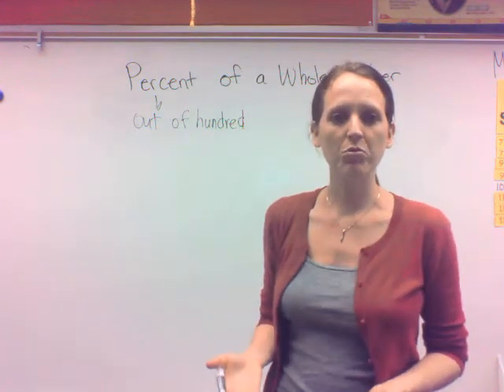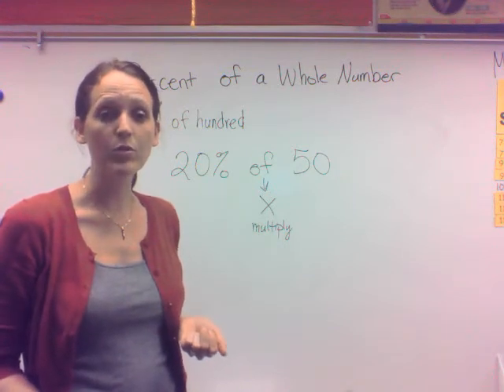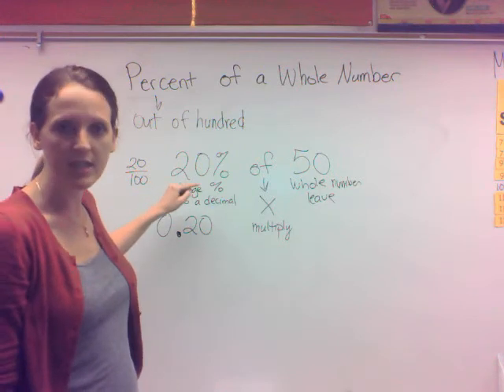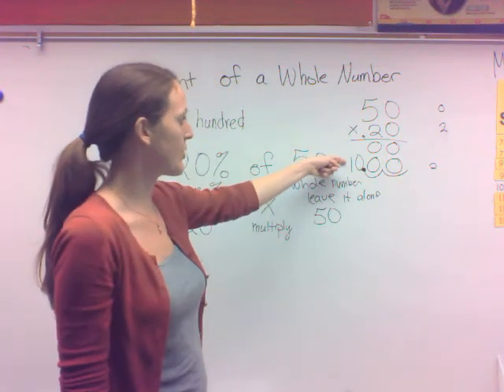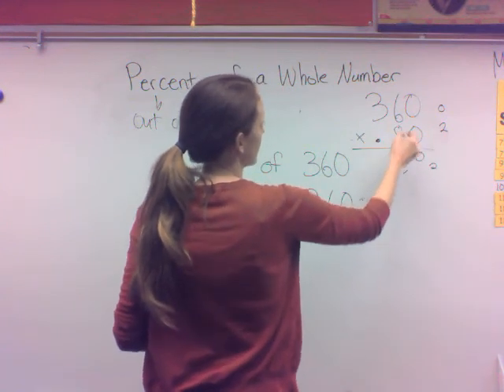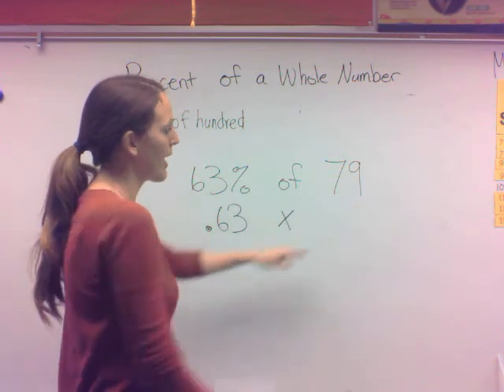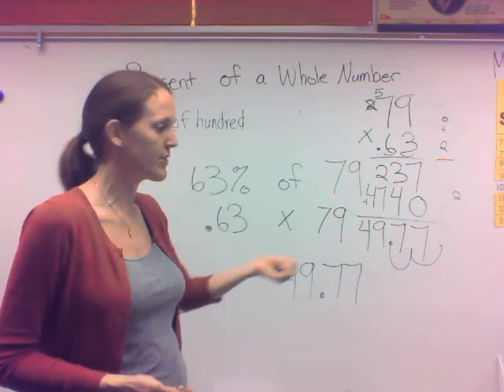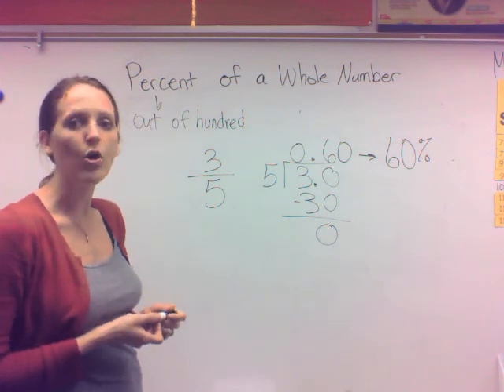Mrs. Yepiz Percents of Whole Numbers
How to find the percent of a whole number.